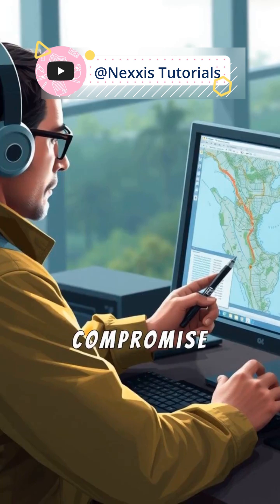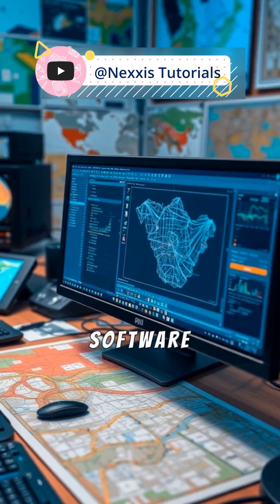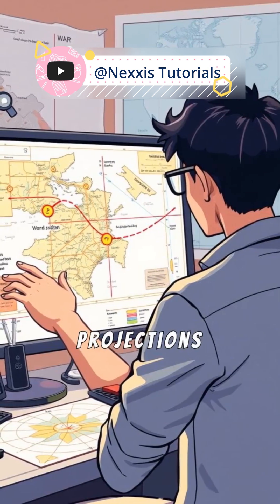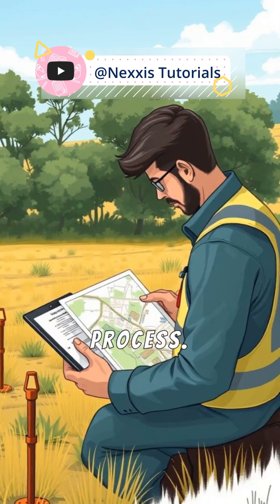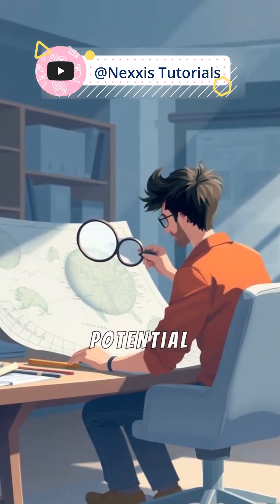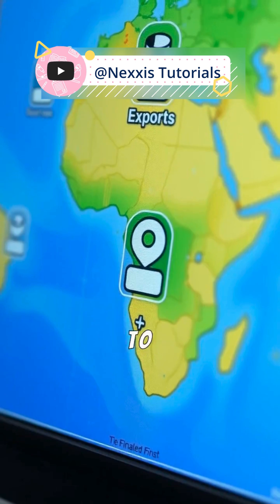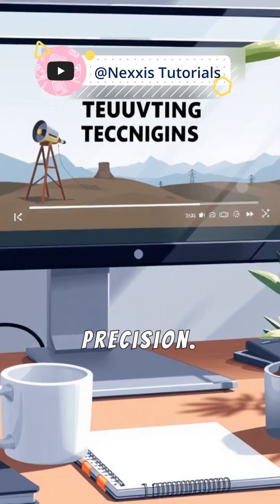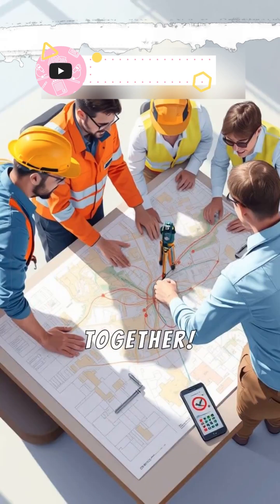📍 Create a Cadastral Map from GPS Points in Minutes! 🗺️ | Step-by-Step Guide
Learn how to transform GPS surveyed points into a professional cadastral map! 🚀
In this quick tutorial, I’ll show you the easiest way to plot, process, and prepare accurate maps for land surveying.
Perfect for surveyors, engineers, and GIS enthusiasts! 💻✨

📌 In this step-by-step guide, we cover:
✅ Collecting GPS coordinates
✅ Processing survey data
✅ Plotting boundary lines
✅ Creating a professional cadastral map

Perfect for land surveyors, GIS professionals, and mapping enthusiasts!